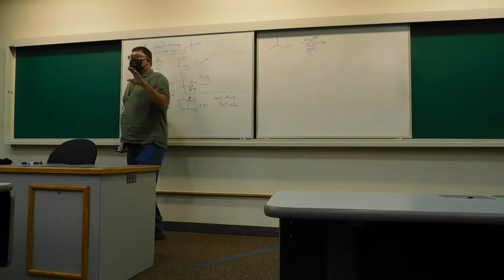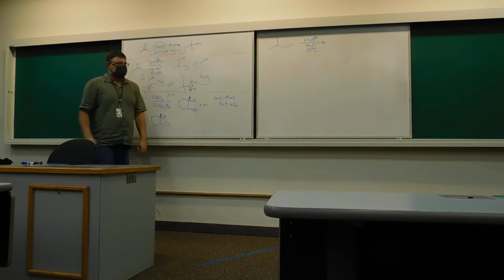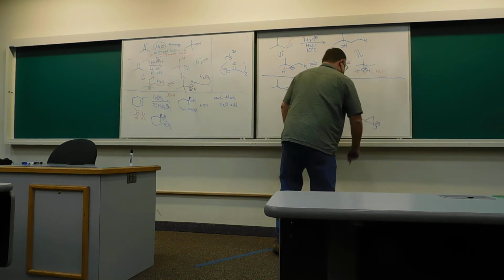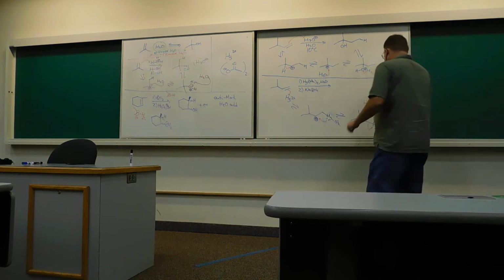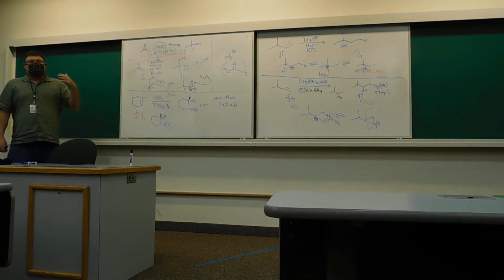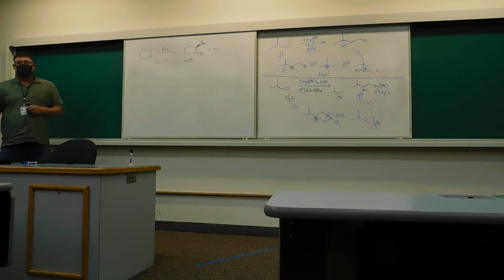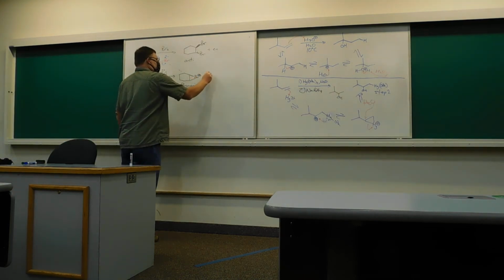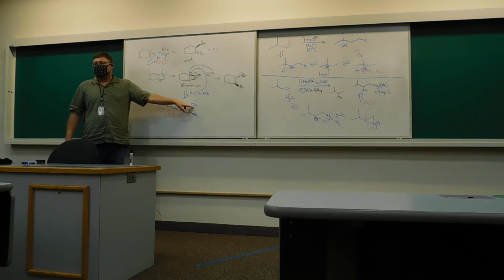Class Part 3. Th 5 November. Addition Reactions. HX, H2O, Mark/Anti-Mark, X2, halohydrin